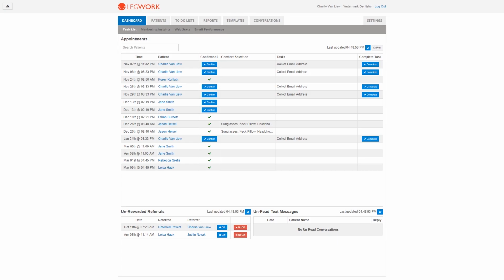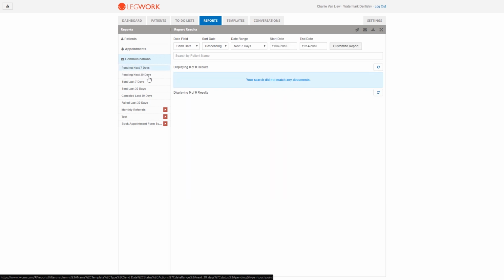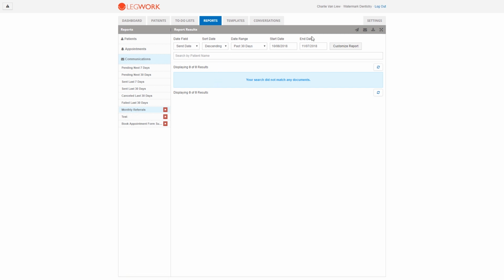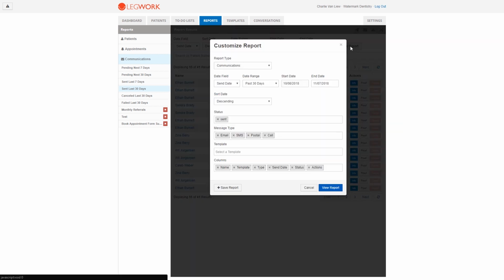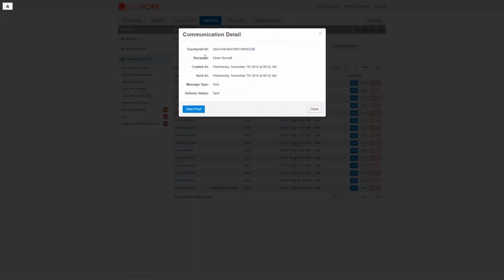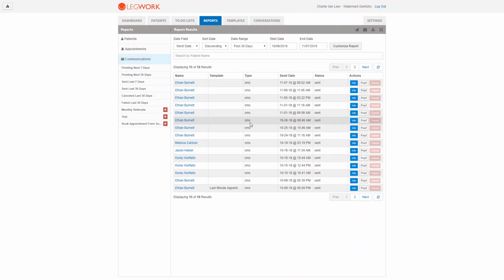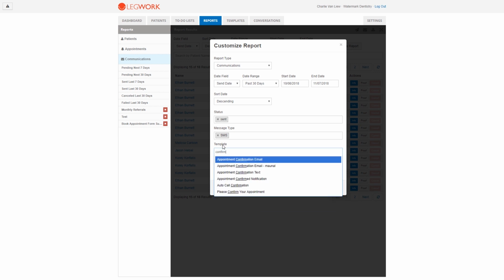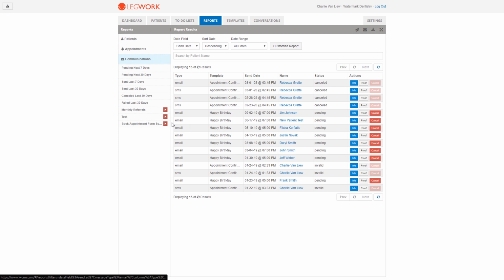Communication Based Reports